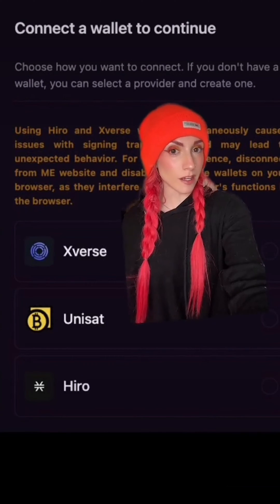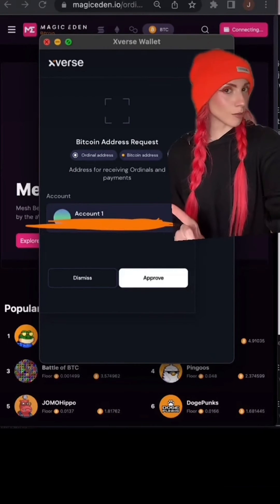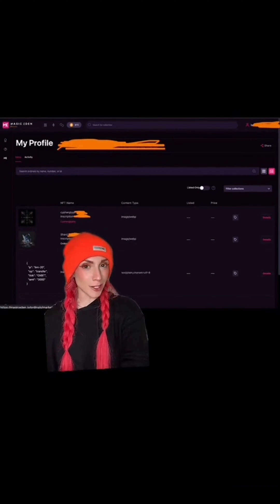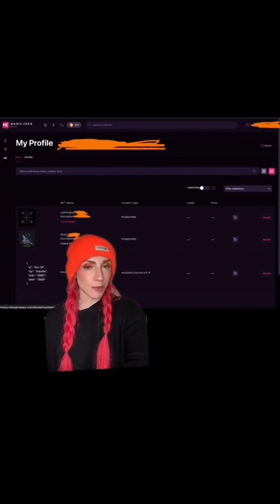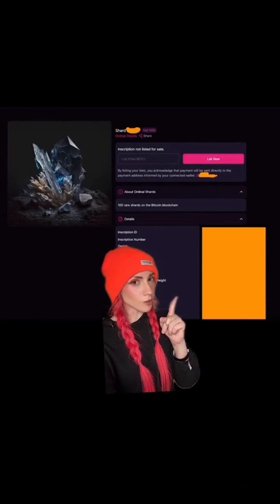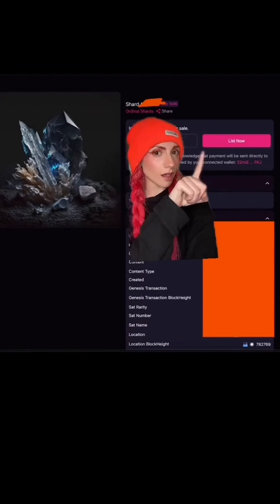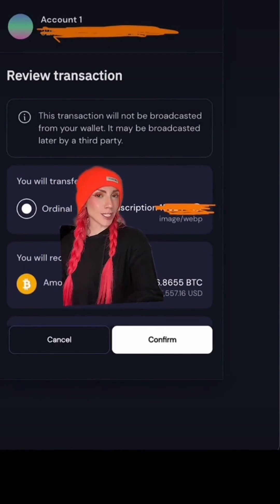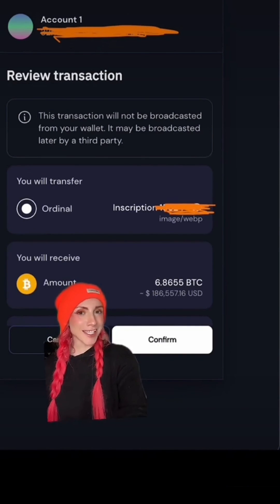How to list Ordinal Inscriptions for Sale On Magic Eden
an easy way for artists to list their inscriptions for sale on Magic Eden's Marketplace !